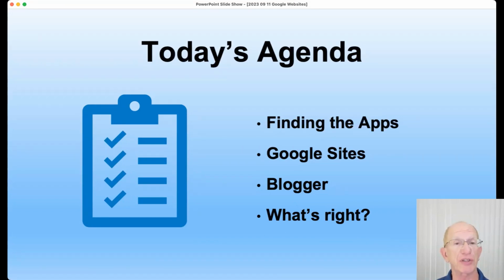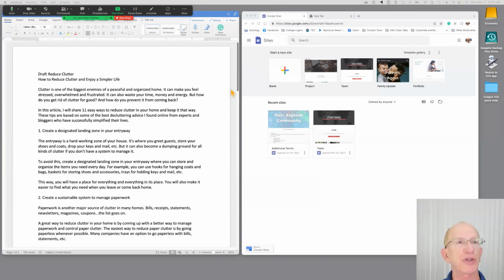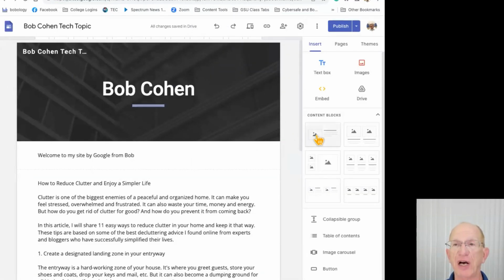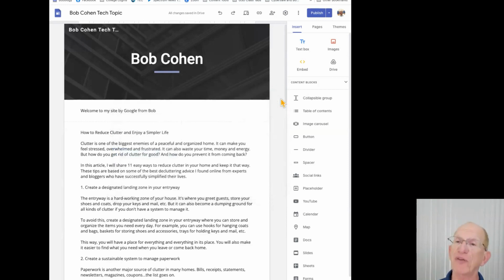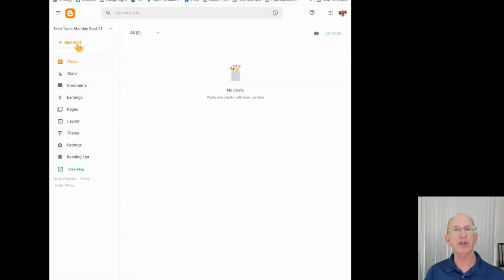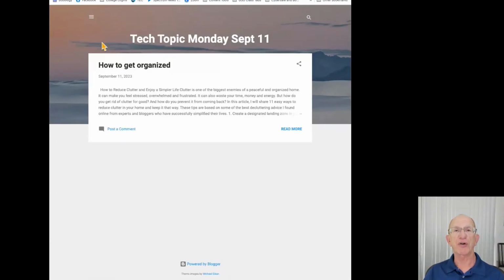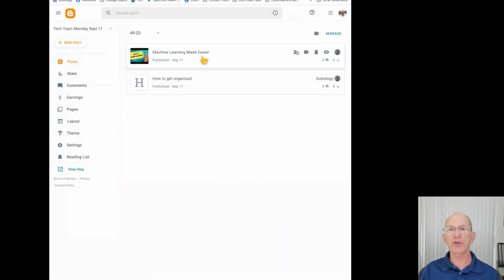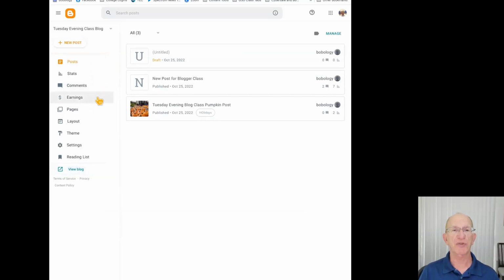Get a Free Website from Google!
Did you know that you can get a FREE website with not one but two Google services? Learn about Google Sites and Blogger with demonstrations of how to set up your free website.

Table of Contents:

00:30 - Google Sites Intro
01:14 - Blogger Intro
06:18 - Google Sites Demonstration
19:13 - Blogger Demonstration
37:57 - Q & A